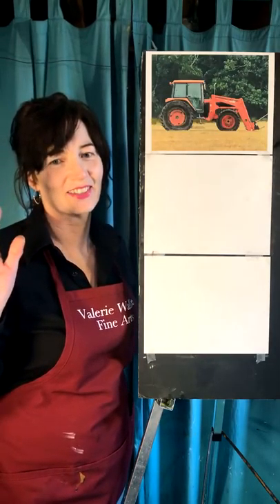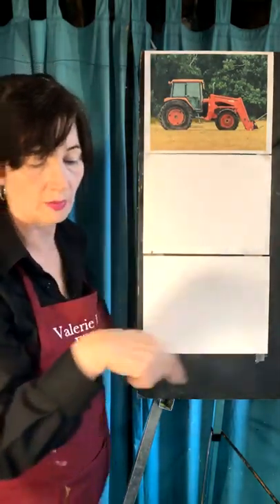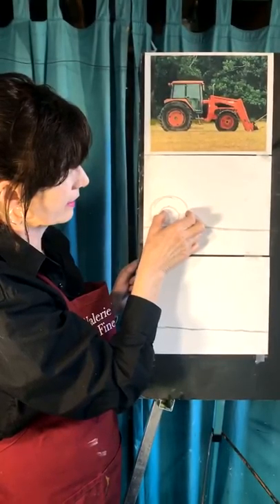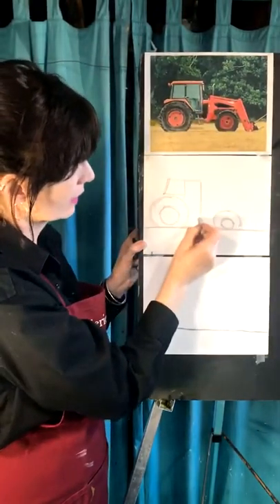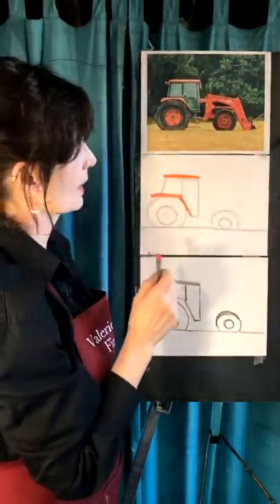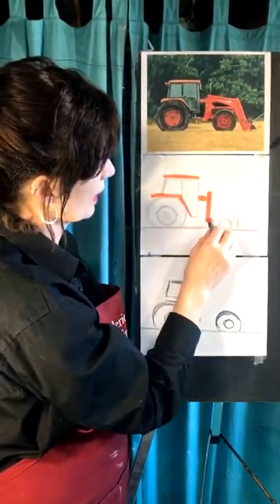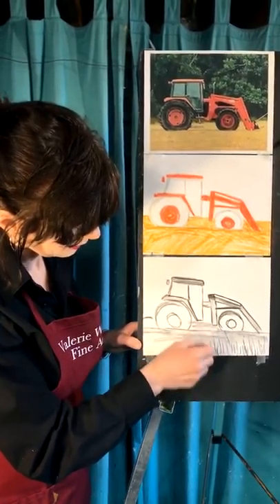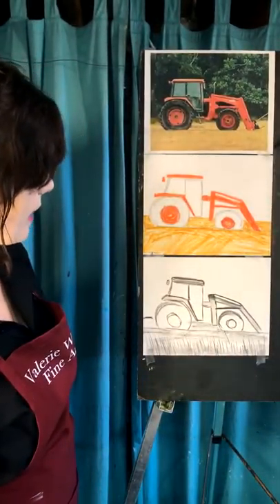Tractor Drawing Class with Valerie Wallace fine Arts